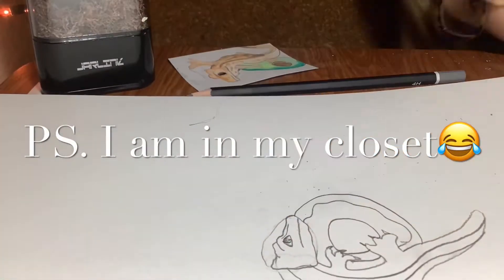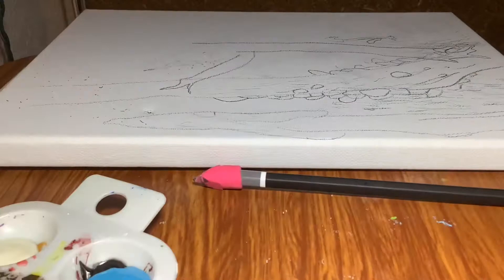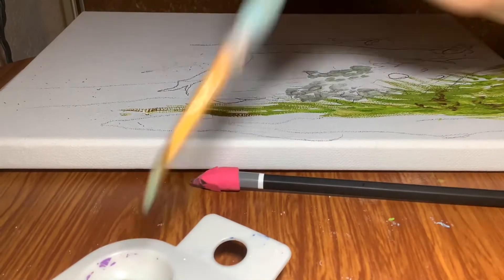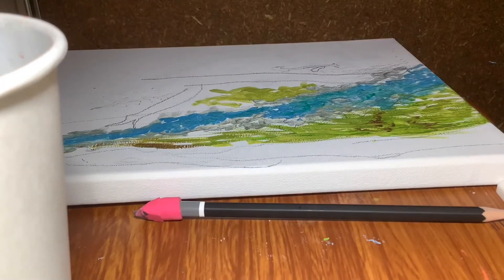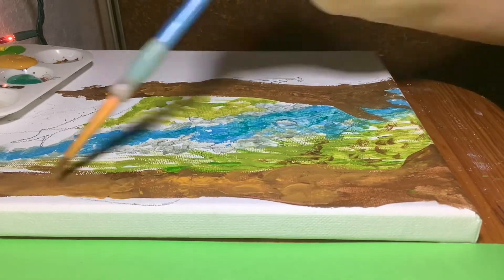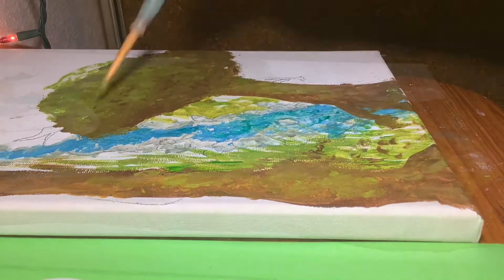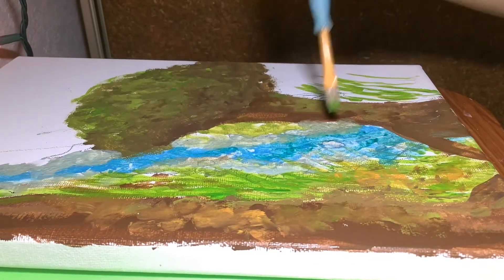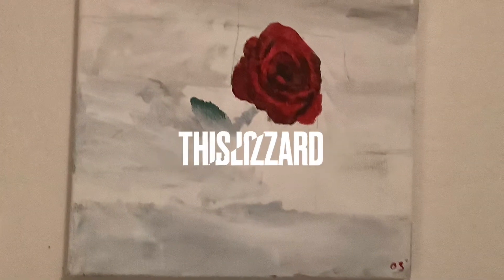Forest and crested gecko hyper lapse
Today was just doing some painting and drawing , and I hope you like it!